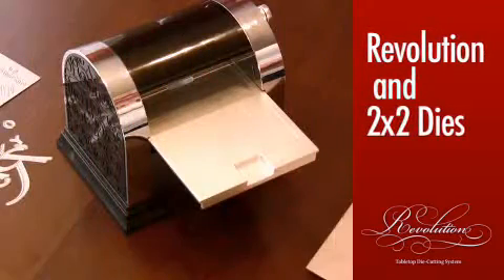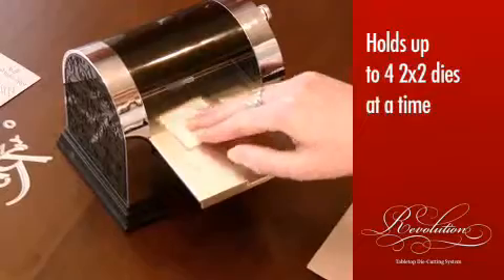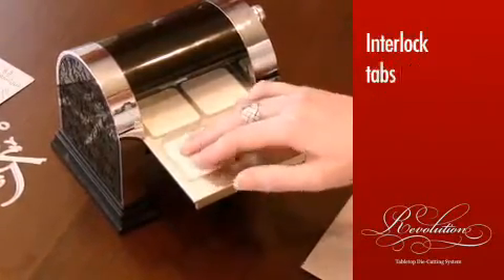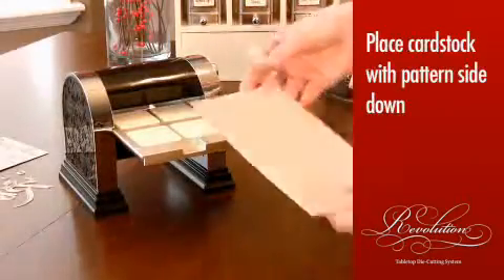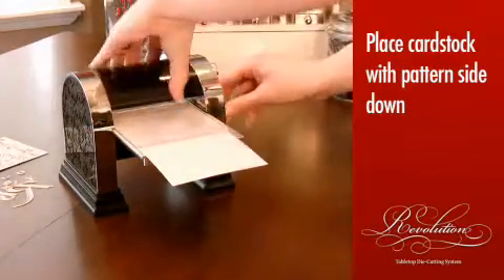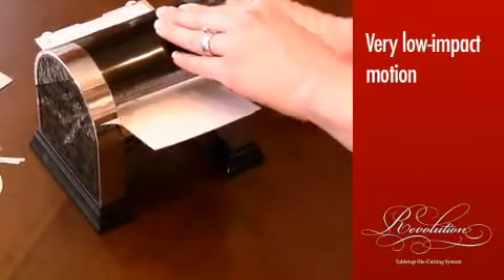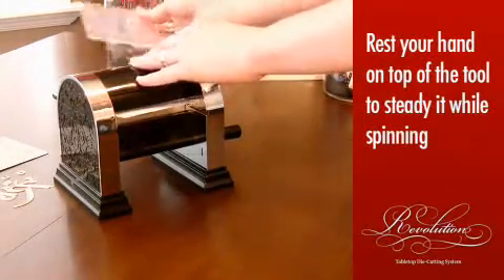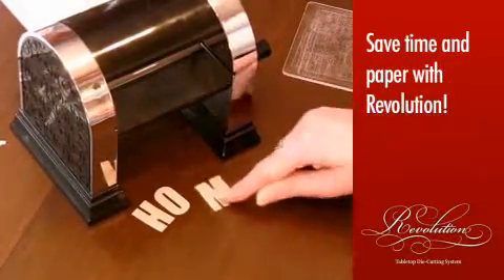Scrapbook Express: Quickutz Rev-2x2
qk